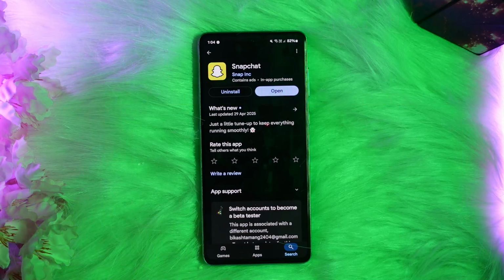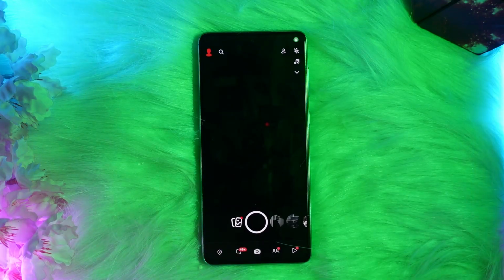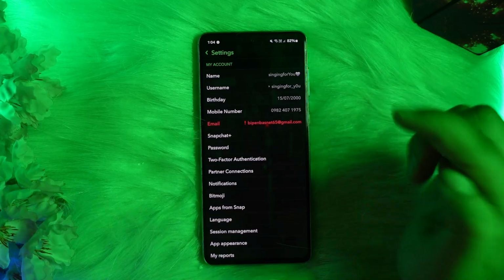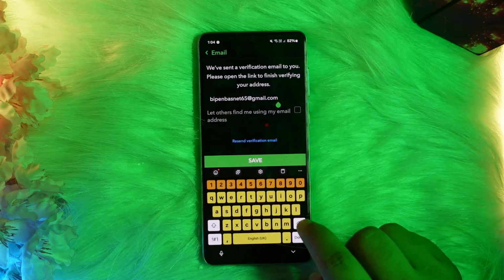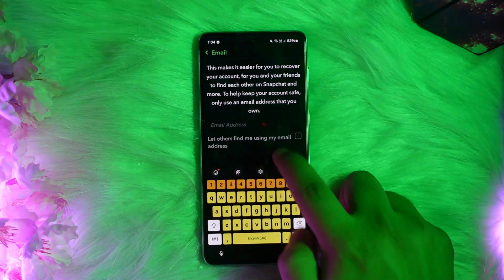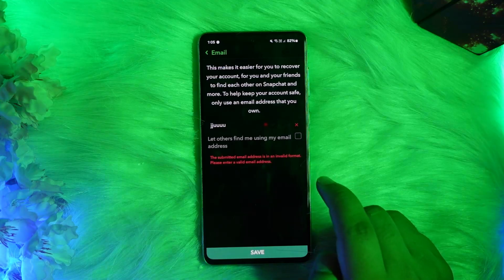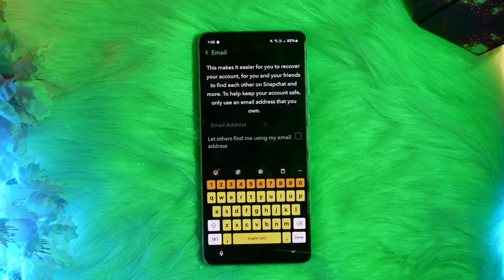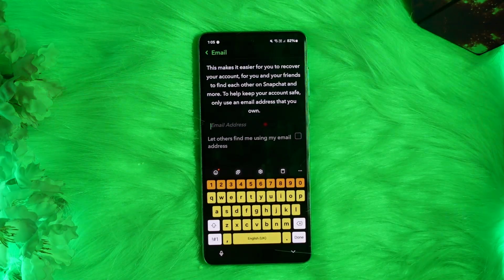How to Remove Email Address From Snapchat Account (2025)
If you're trying to completely remove an email from Snapchat, it's important to understand that Snapchat requires at least one verified email address tied to your account for security and recovery purposes. As of now, Snapchat does not allow you to leave the email field blank or remove your email without replacing it with another.

To get started, open the Snapchat app and tap your profile icon at the top left of the screen. Then, tap the gear icon in the top right corner to access your account settings. Tap on the email field to view or edit it.

While you can clear the existing email from the text box, the 'Save' option will disappear unless you replace it with another valid email. Snapchat does not support leaving the email field empty, even if you input a placeholder or random address—it won't let you save it unless it’s formatted correctly and verified. Therefore, to effectively "remove" your current email, your only option is to replace it with another one.

You can create a secondary email account, input it into the Snapchat email field, and then follow the on-screen steps to verify it.

This method is useful if you're changing your main email, improving privacy, or switching to a more secure account. However, you cannot entirely remove all email associations from Snapchat.

Timestamps:
0:00 Introduction
0:21 Access Snapchat settings and email field
0:40 Attempting to remove or replace email
0:54 Add and verify a new email address
1:06 Conclusion